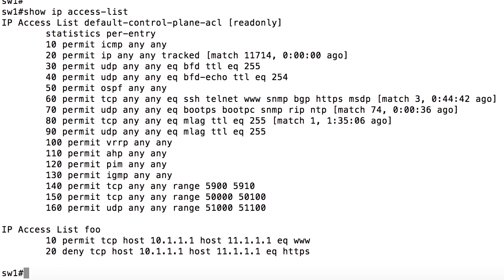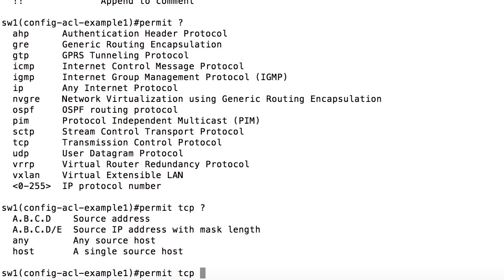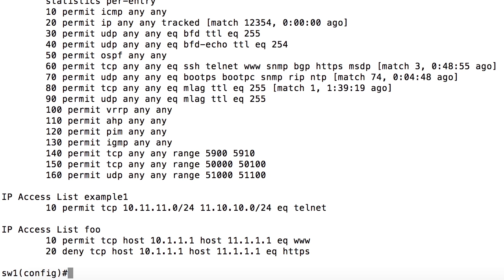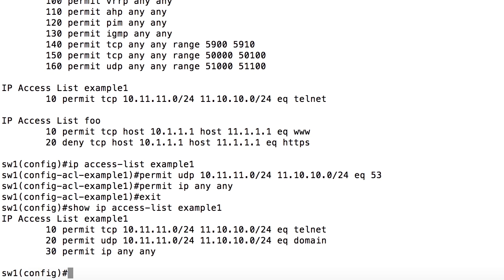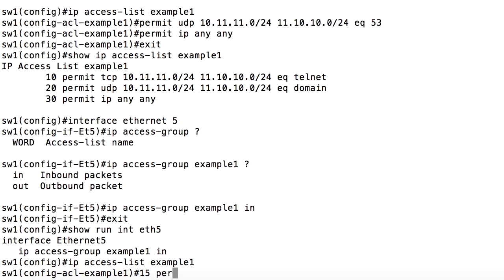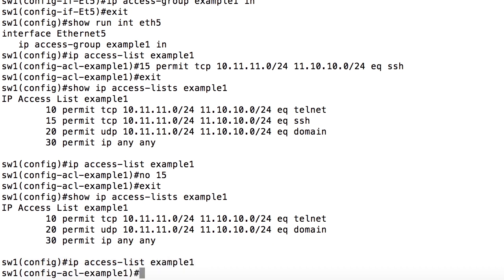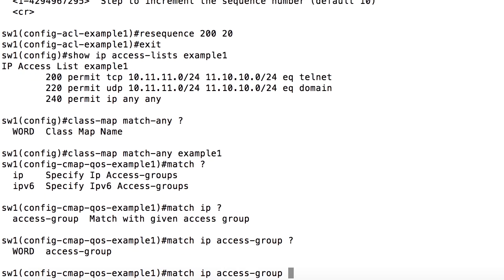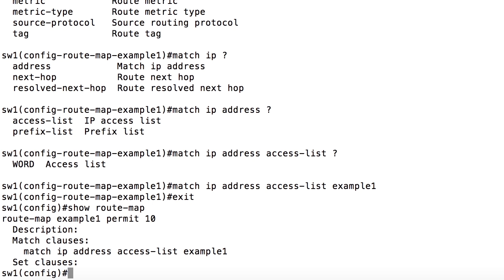37 Access List Introduction And Configuration